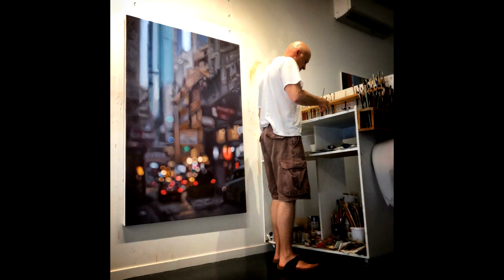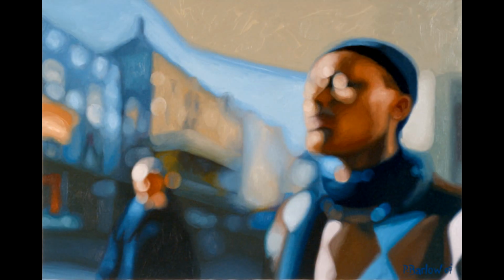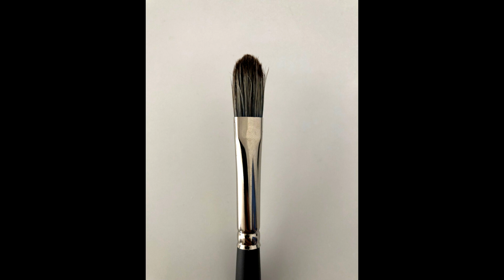Artist In Residence - South African Painter Philip Barlow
In this second episode of Artist In Residence I feature south African Painter and Photographer Philip Barlow. Philips style is extremely rare in that his paintings resemble out of focus photographs, they capture the abstract character and distortion of a lens focused closer than the subject. His work has been featured in many galleries and publications and it was great to hear his story and how he came up with his style. For more information about Philip Barlow here are his social media links.

Gear I used to shoot this review.
Lumix G7 here on Amazon

K&F articulating tripod
Carbon fiber travel tripod
Standard Aluminum tripod

Pixel MK7 wireless mic
Comica wireless dual lav mic system
Maono wired Lav mic I use in this vid